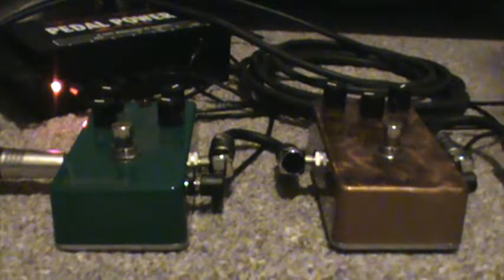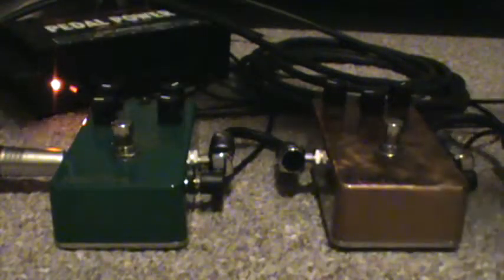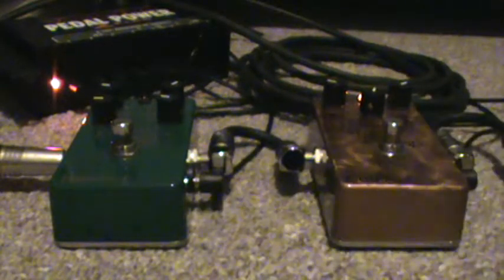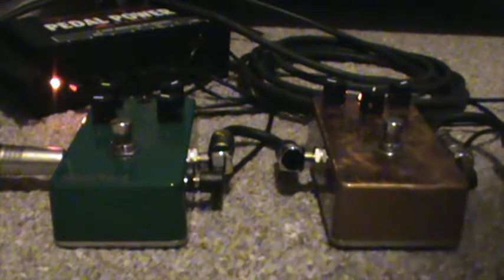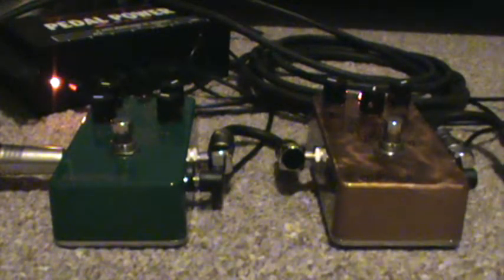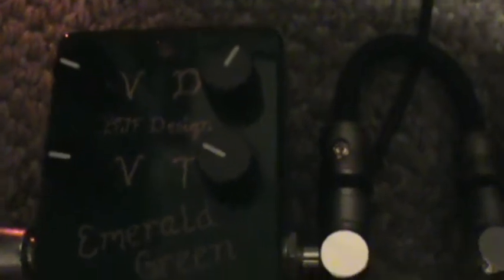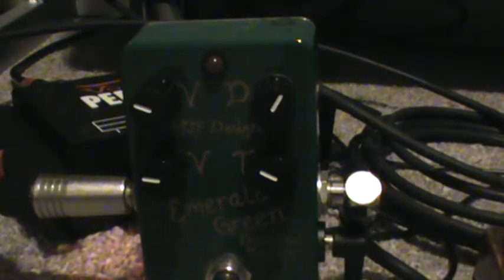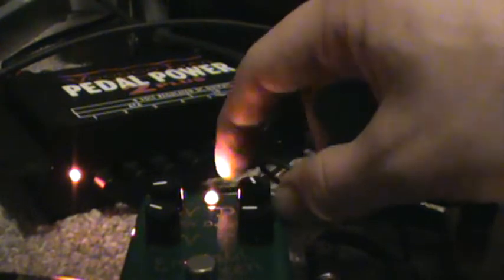TourBox - Honey Bee Overdrive and Emerald Green Distortion Machine - ES-333 / Bluesbreaker